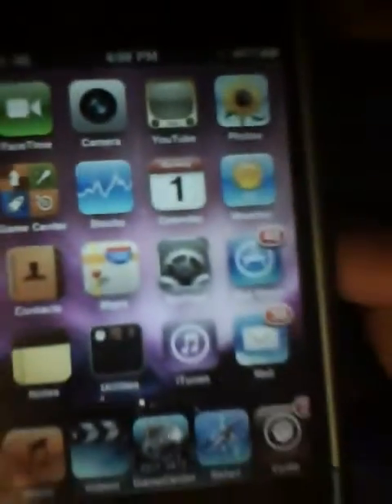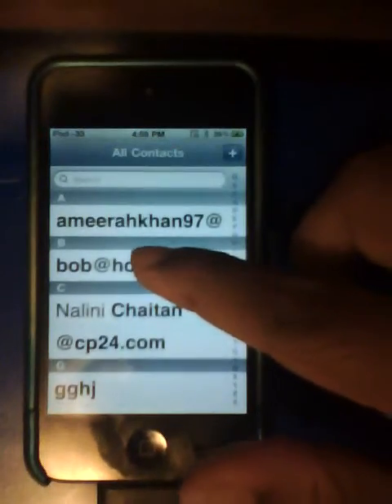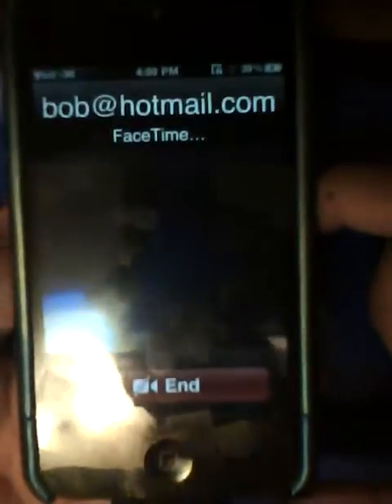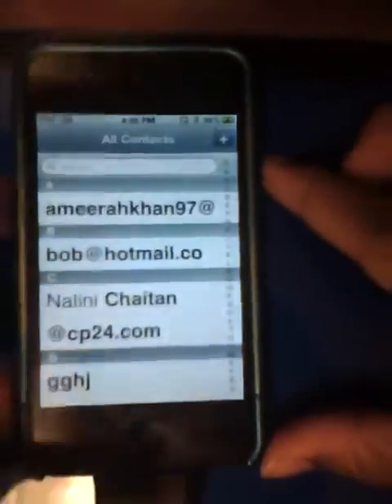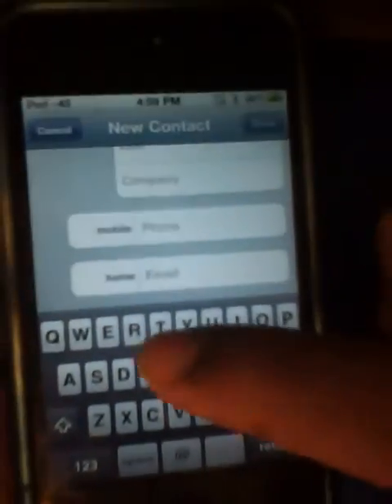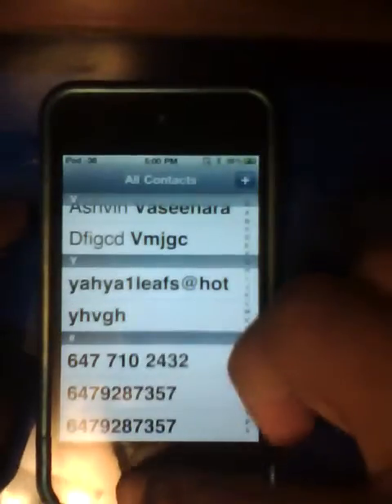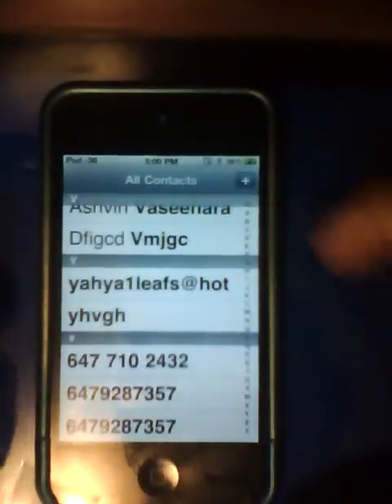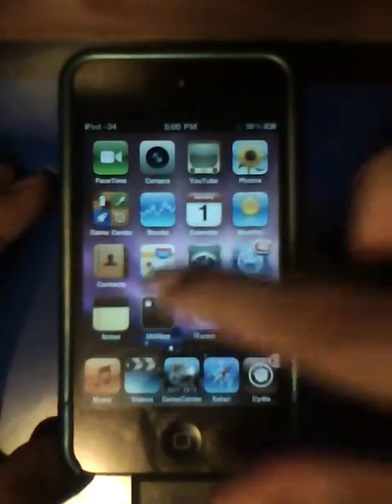Ipod / Iphone Tutorials : Where did Facetime go ... ?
In this video, ill be showing you how to do your FACETIME stuff . First off , click on contacts. A list of your contacts should appear, if not click ADD in the top right corner and put in the other users 'home' email. Once your done that, click on the person, and there should be 3 buttons in a row. The first one should say Facetime. Click that and your done :)  . Currently , i have no idea to actually bring the facetime app back, but my guess is that you have to go to settings and do it.